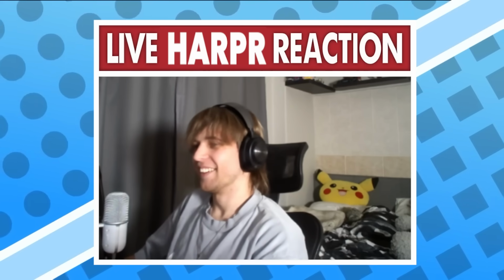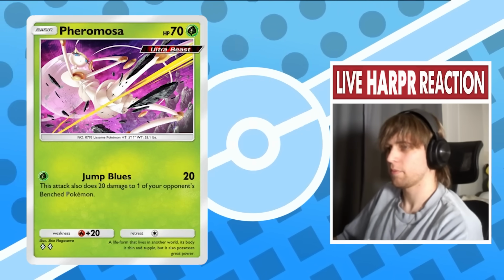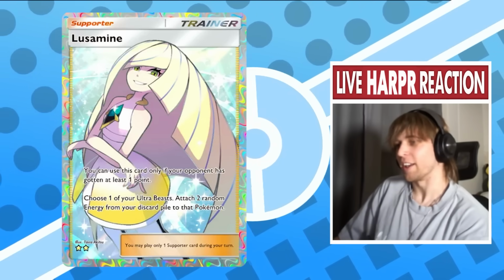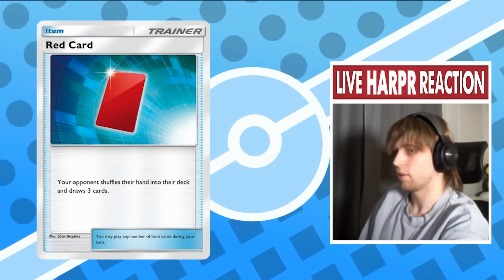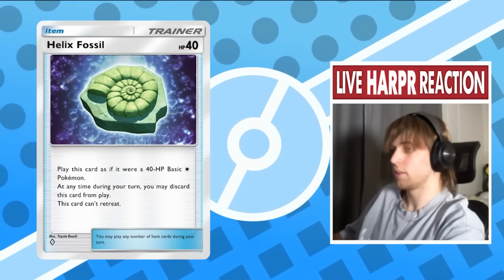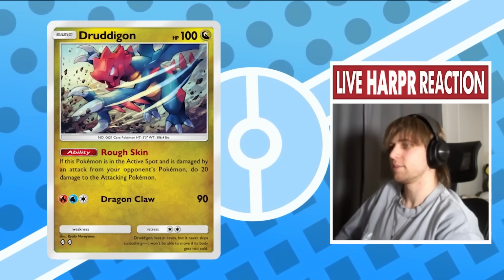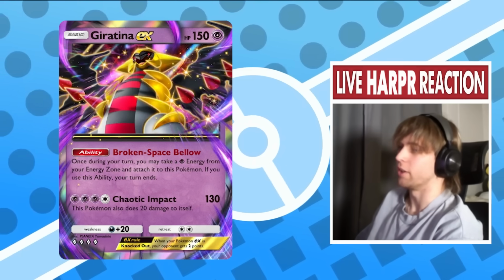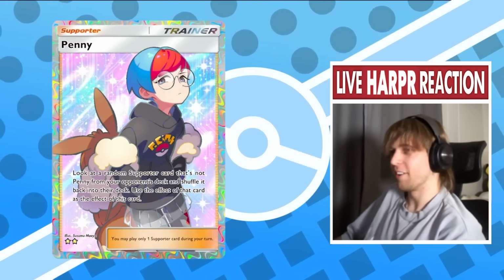Pokemon TCG Pro Judges TCG Pocket Cards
Can a worlds class Pokemon Trading Card Game player guess whether or not the cards from Pokemon TCG Pocket are absolute fire, or belong in a fire? Can the knowledge from the "bigger brother" of the two TCGs carry over to the other one?!

Check out Harpr's channel! - @HarprTCG